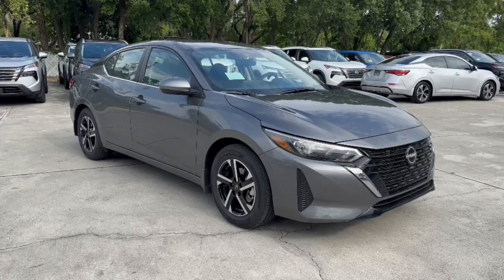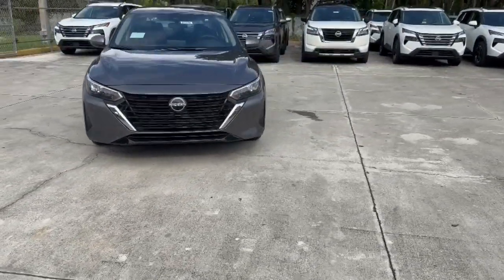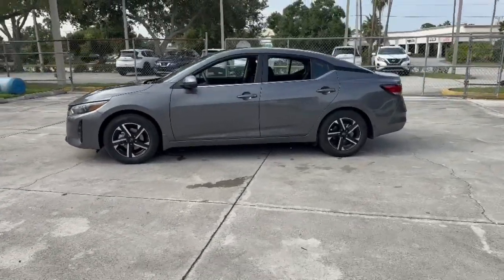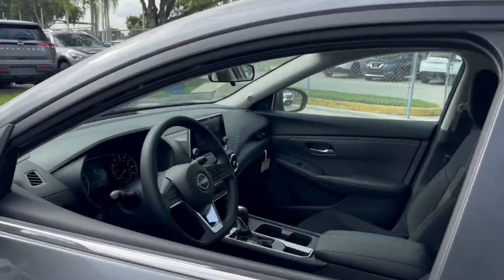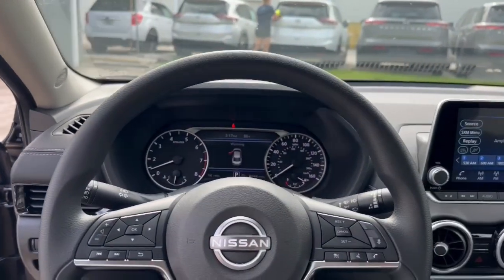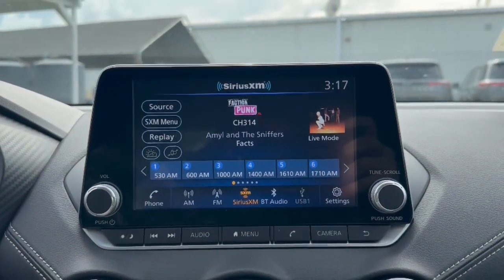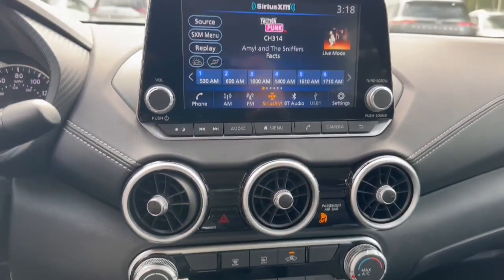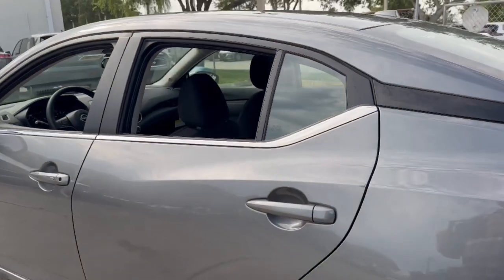2025 Nissan Sentra SV Ft. Pierce, Sebastian, Palm Bay, Melbourne FL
New 2025 Nissan Sentra SV available at Sutherlin Nissan Vero Beach located in 946 US-1, Vero Beach, FL, 32962.
Stock#: 24820 - VIN#: 3N1AB8CV3SY212777

Enjoy the view of this   2025  Nissan Sentra. This roomy Sentra makes your daily drive fun, comfortable, and convenient. Discover the joy of cornering thanks to sport suspension, precise handling, and crisp acceleration, then relax and enjoy the cruise in the sleek cabin loaded with tech and clever storage solutions. These are just some of the great options this vehicle comes with: Pre-Collision System, Intelligent Auto on/off High Beams, Lane Departure Warning, Keyless Entry, Back-Up Camera, Satellite Radio, Keyless Start, Adaptive Cruise Control, Bluetooth® Connection, Steering Wheel Audio Controls. Safety first meets sporty soul in this Sentra. See for yourself when you take it out for a test drive. Our professional staff looks forward to giving you excellent service!